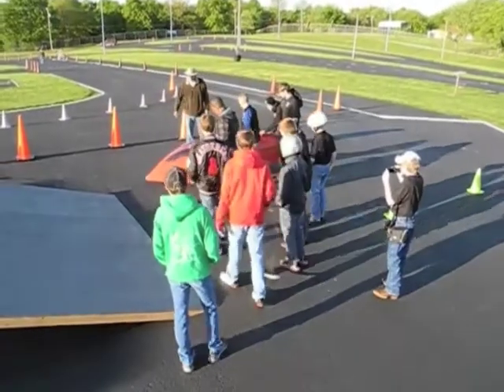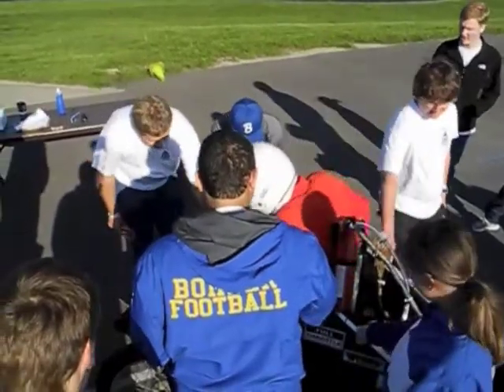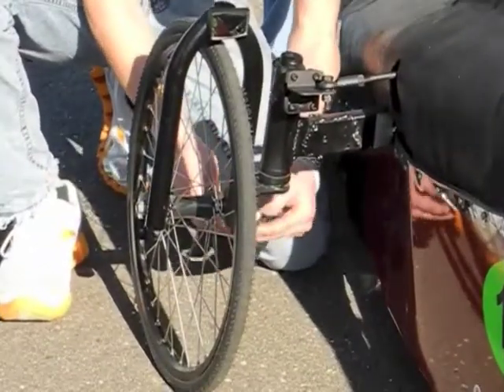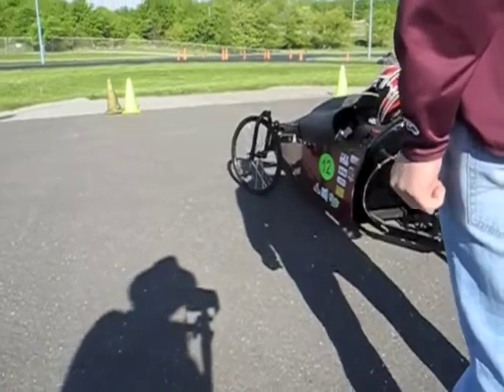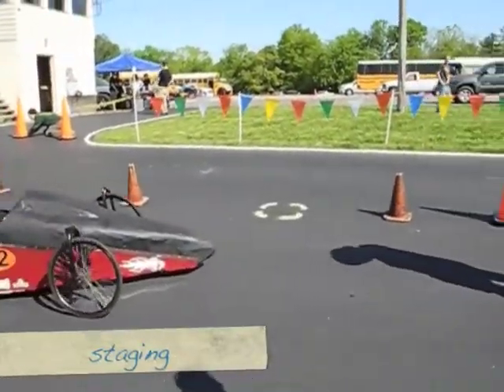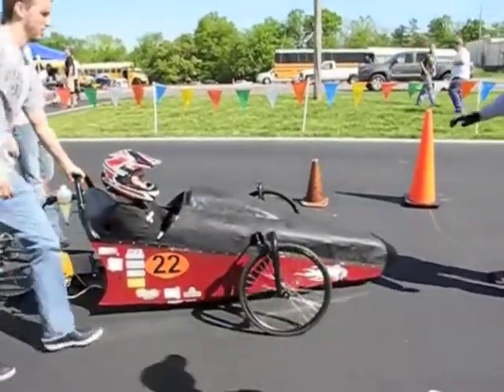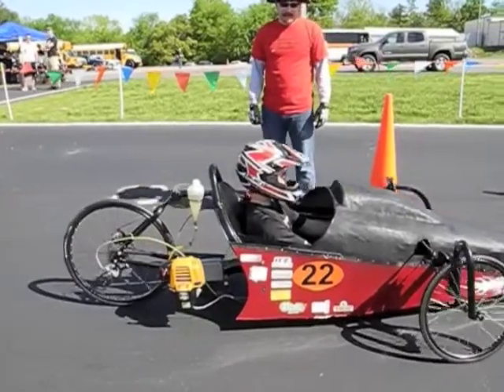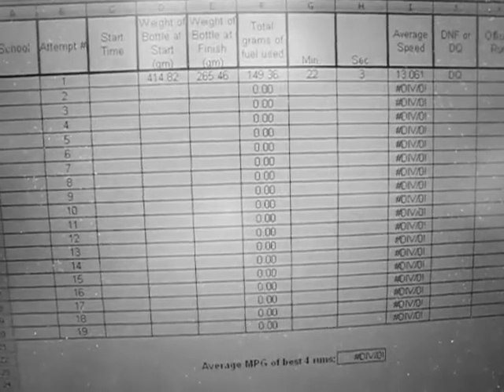2012-7th Annual MO SuperMileage Challenge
2012-7th Annual Missouri SuperMileage Challenge--held held April 17, 2012 at the Missouri Safety Center at the University of Central Missouri in Warrensburg, Missouri.

It's about:
 * STEM
 * Sustainability
 * Hands-on learning
 * Problem solving
 * The design process
 * Fabrication
 * Testing

This event has schools all over Missouri participating every year. Students compete in designing and building a safe vehicle that can achieve the highest fuel mileage possible.

The Challenge is open to all Missouri Schools and all academic disciplines.

Mr. Carter Fawkes a UCM graduate, and a leading Engineering & Technology Education teacher in the state, is the organizer of the Missouri SuperMileageChallenge.

This is a unique educational activity on the UCM campus:
Missouri high-school and middle-school students are engaged in an integrated STEM activity. Science, Technology, Engineering, and Mathematics are all employed by the students in the design, fabrication, and testing of their vehicles.

Students, staff, and faculty from the Harmon College of Business and Professional Studies, the College of Education, and the College of Health, Science, and Technology collaborate to make this possible.

The SuperMileage Challenge has engaged UCM students in sustainability development and evaluation for seven years.

The UCM Technology Education Collegiate Association students with their advisor Dr. Barton Washer have been supporting the Missouri SuperMileage Challenge on the UCM campus since its formation. Last year the UCM American Design Drafting Association students with their advisors Ms. Jane Minihan and Mr. Greg Leimkuehler joined the effort to support the activity.

The event is held annually at the Missouri Safety Center at the University of Central Missouri in Warrensburg, Missouri.

Engineering & Technology Teacher Education at UCM The Department of Career & Technology Education (CTE) prepares teachers that will be highly effective at preparing their own students for life and careers.  The Department has six distinct program areas, offering degrees at the undergraduate and graduate levels. These include:
Undergraduate Programs
Career and Technology Teacher Education (BSE and minors) with three certification areas
Business Teacher Education
Engineering and Technology Teacher Education including Project Lead the Way (PLTW)
Family Consumer Sciences Teacher Education
Instructional Technology (minor)
Occupational Education (BS)
Graduate Programs
Career and Technology Education
Career and Technical Education Leadership (MS) with three options
CTE Teaching Leadership Option
CTE Administration Leadership Option
CTE Industry Training Option
Technology and Occupational Education (EdS)
Educational Technology
Educational Technology (MS)
Educational Technology (EdS)
Online Teaching and Learning (Certificate)